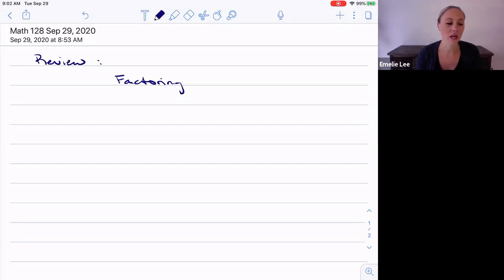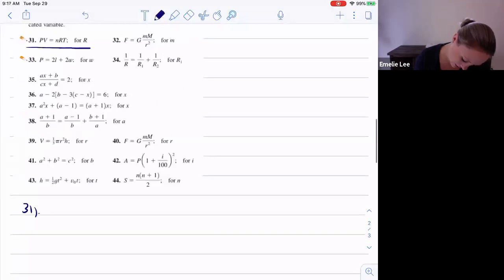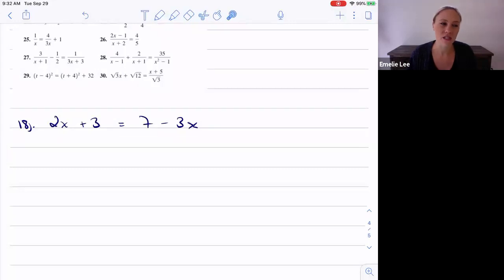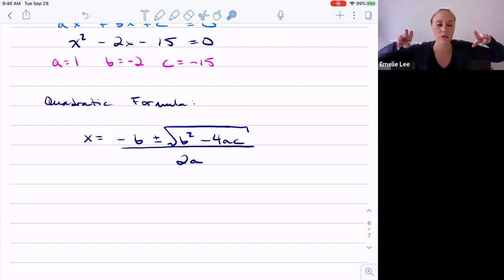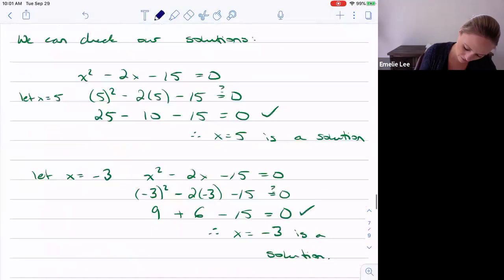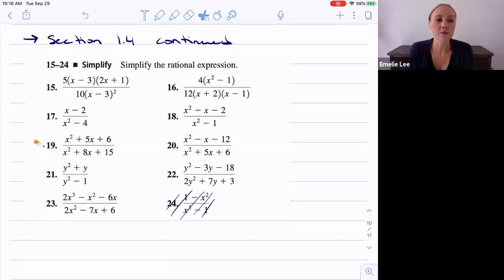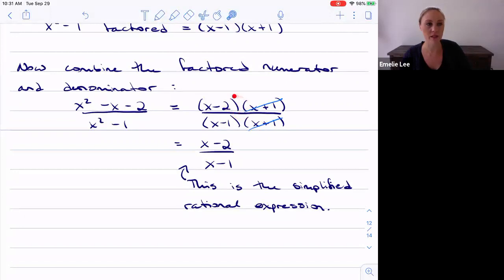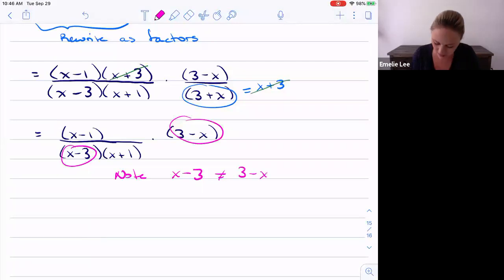Math 128 Lecture 6 Sept 29 Quadratic Formula